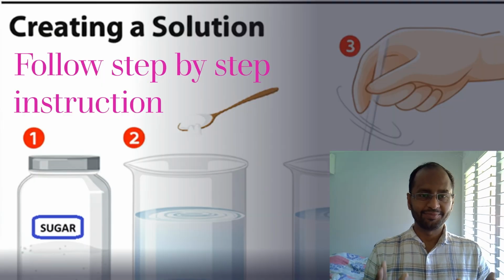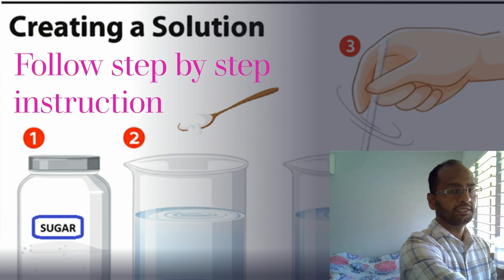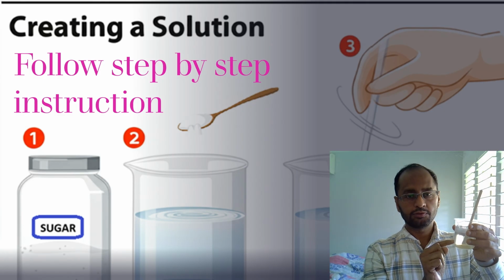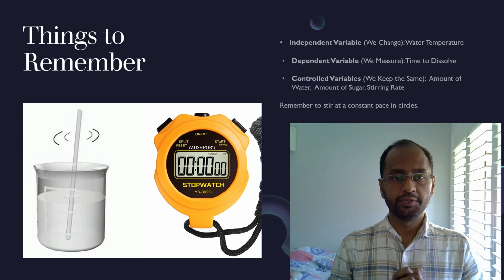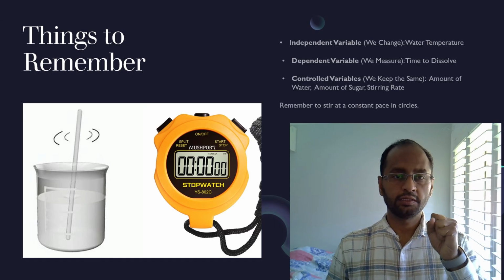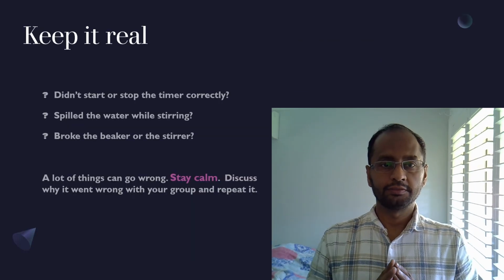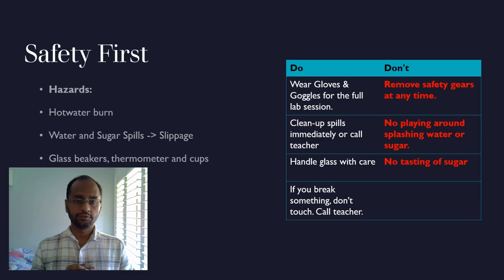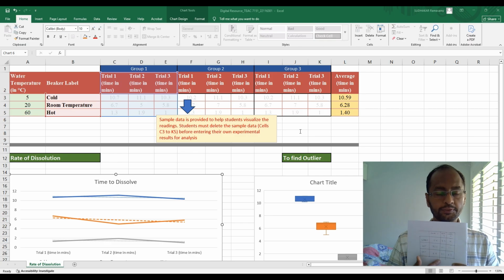Assignment 2_7151_Integrated STEM Lesson Demonstration